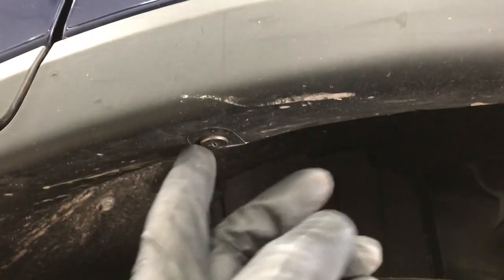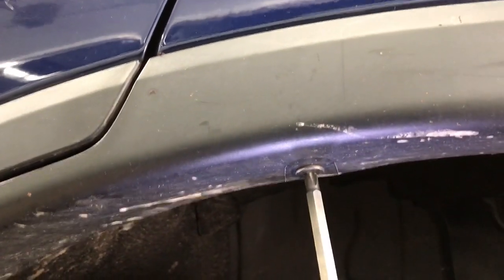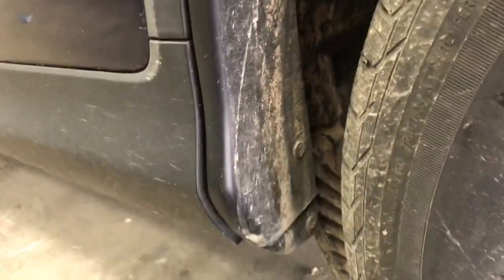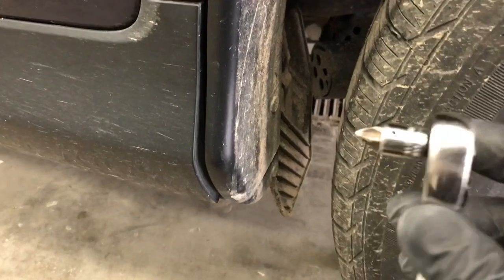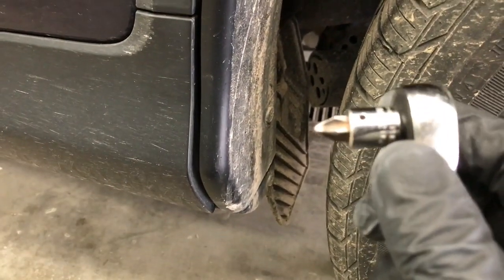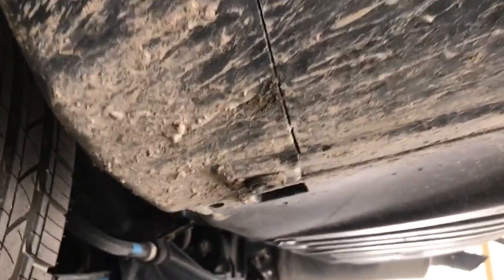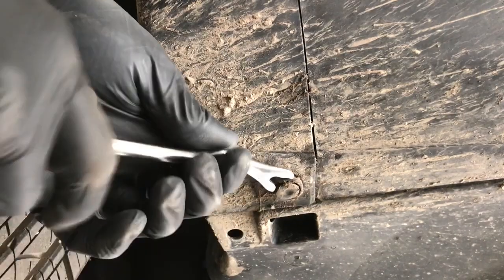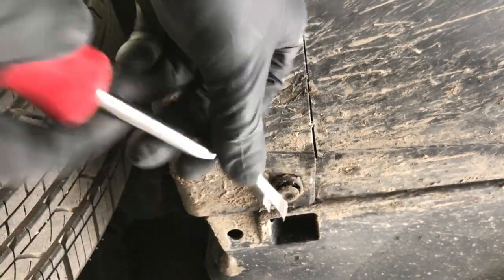2012- 2016 Honda CR-V How to Remove Wheel Opening Molding Quarter Panel Trim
Step by step how to remove the wheel opening trim molding on a 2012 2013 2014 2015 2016 Honda CRV

Stubby 1/4” Phillips Socket
Bumper Clips